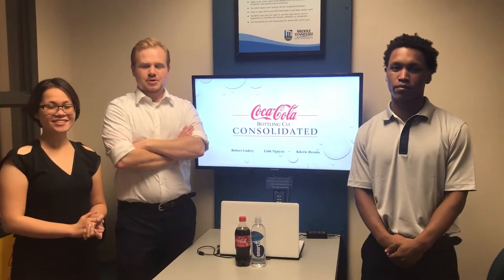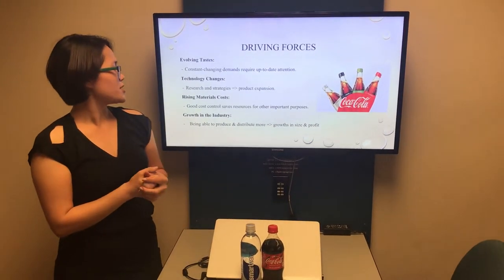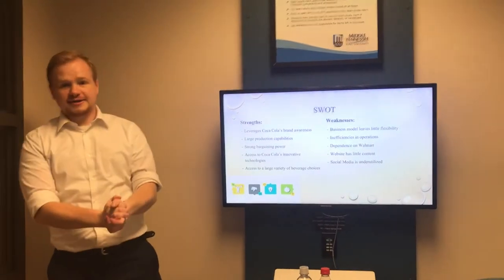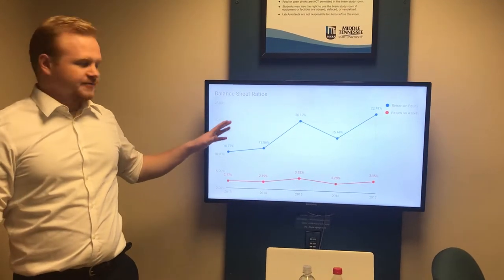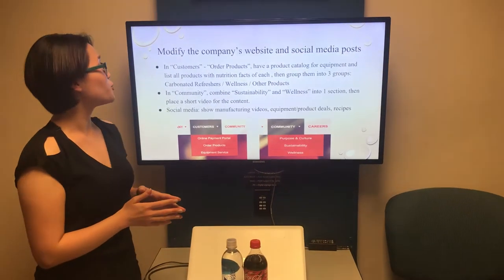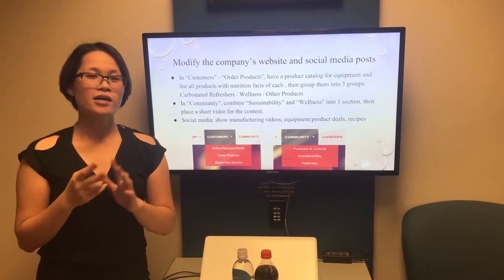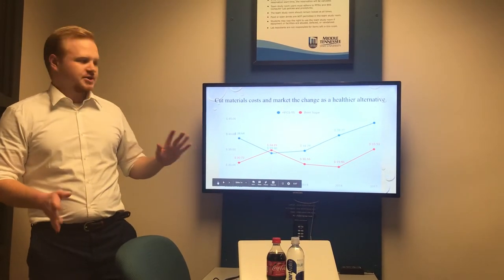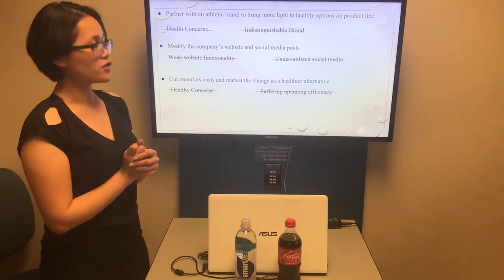Coca Cola Bottling Co Consolidated - BUAD 4980 Fall 2018